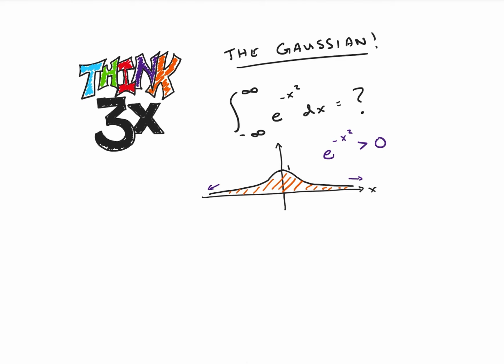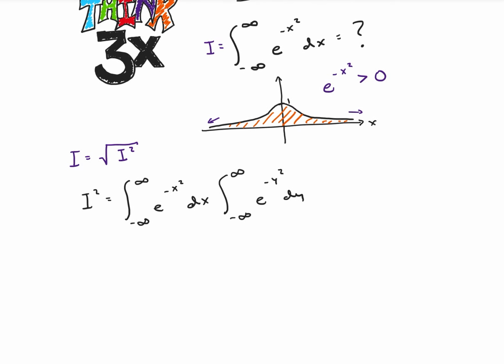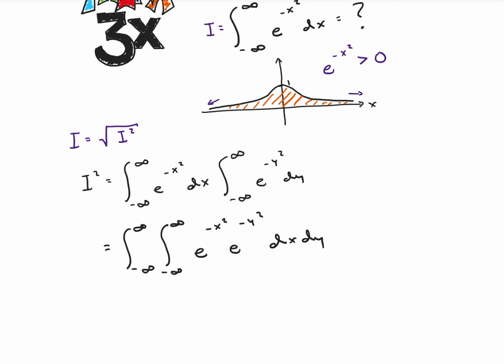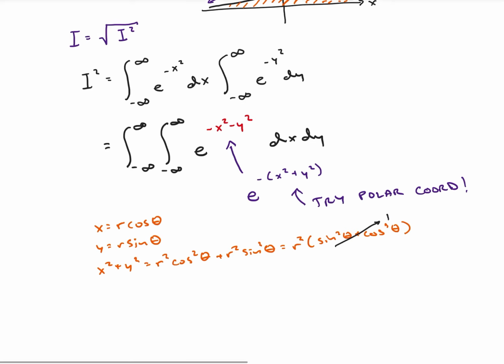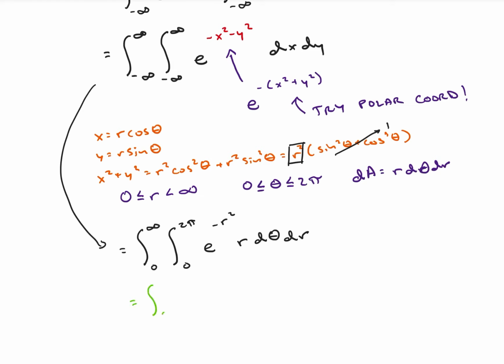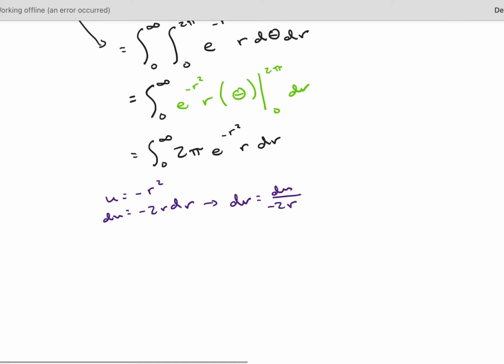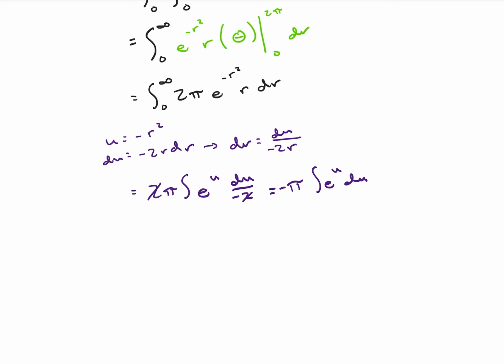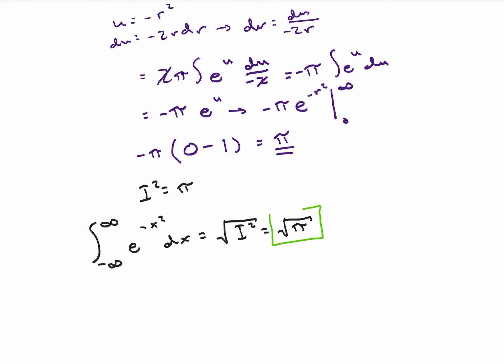Solving the Gaussian Integral... with polar coordinates!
We solve the famous Gaussian Integral using the technique of polar coordinates. This is a fun integral to get some practice and think outside of the box. You can also request your own problems for us to solve, and I look forward to hearing from you!